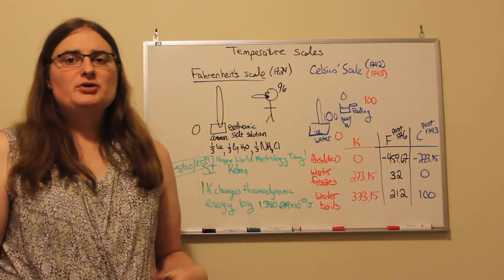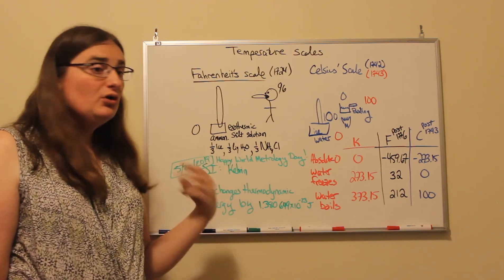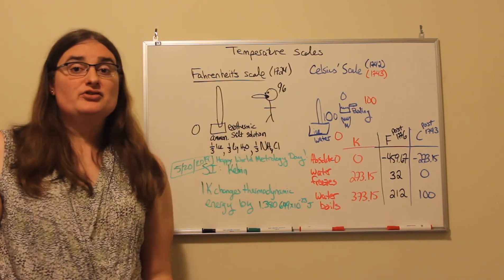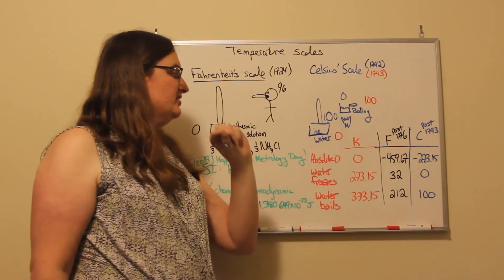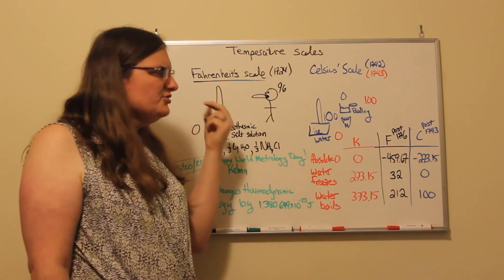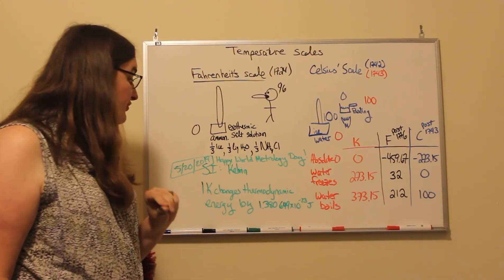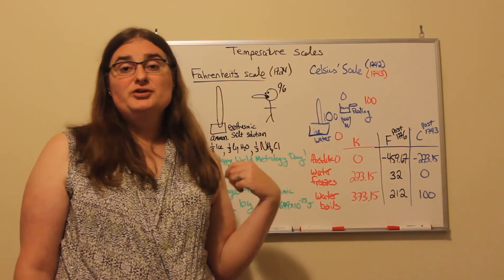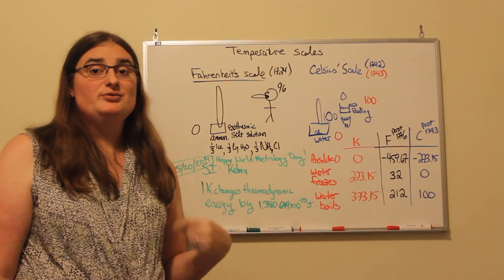Three Common Temperature Scales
In this video, I discuss three commonly used temperature scales, the Fahrenheit scale, revised Celsius scale, and the Kelvin scale of the metric system.